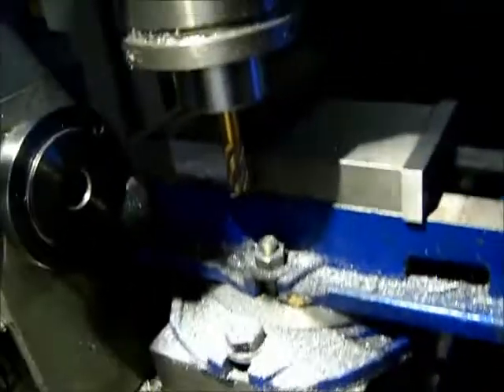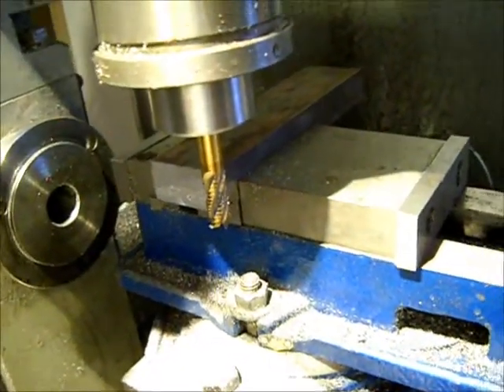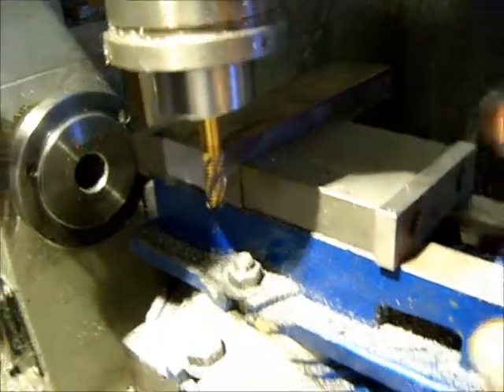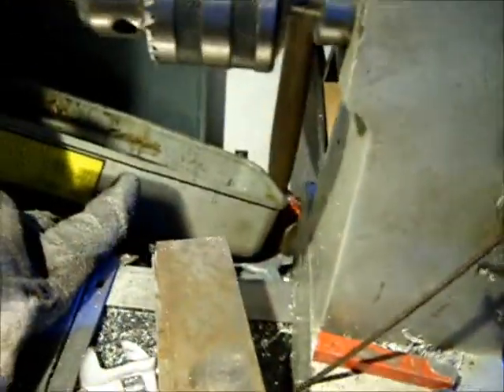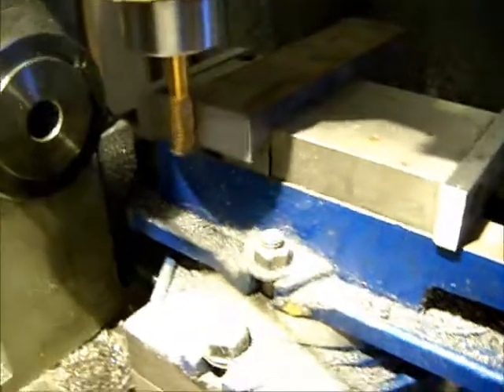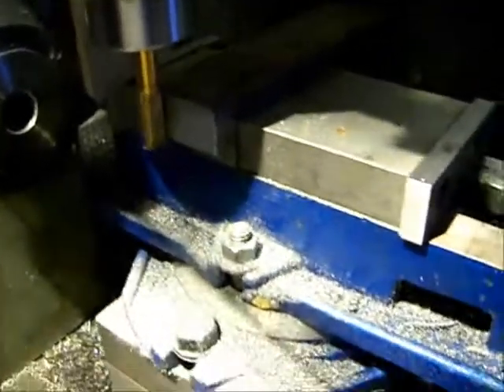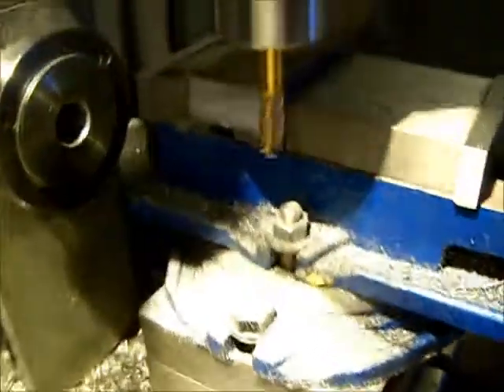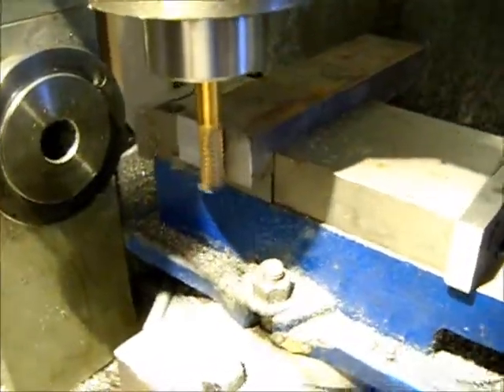roughSquare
Squaring parts for a gamma hot air engine